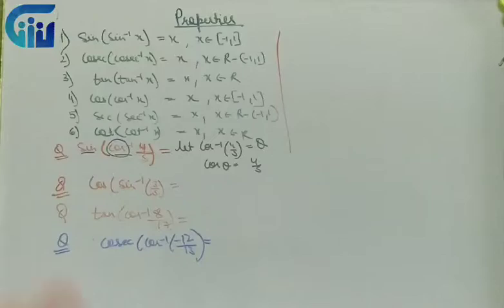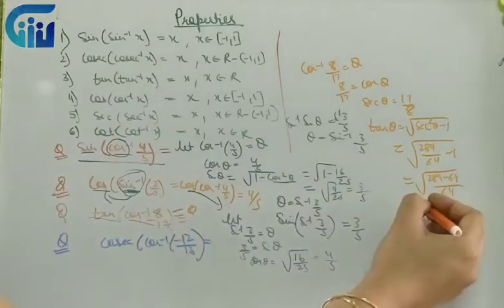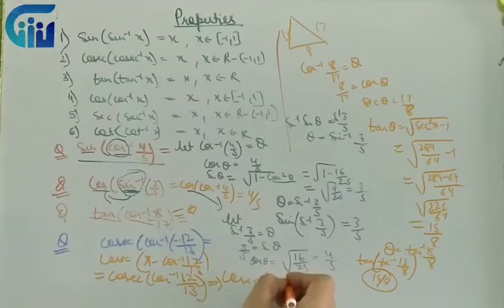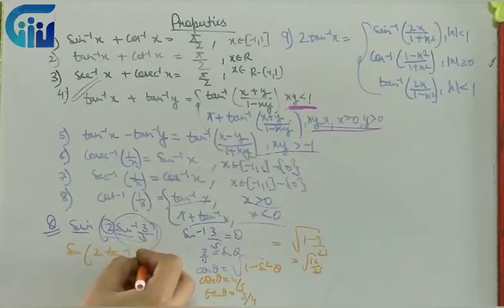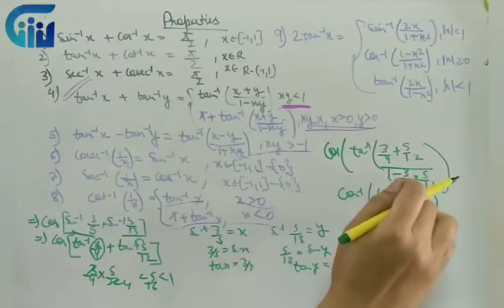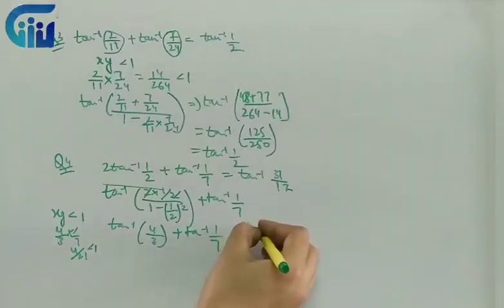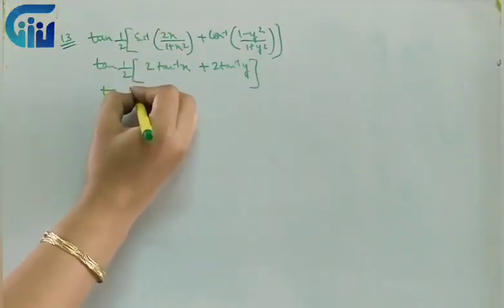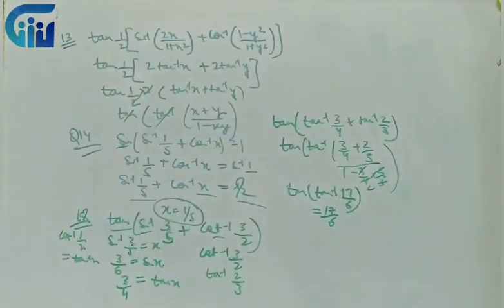Questions on properties of inverse trigonometry II| properties based questions of ITF CBSE class 12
Questions based on properties of inverse trigonometry PART II  CLASS xii CBSE 2020
Hello Everyone !!

The video explains the solution of  questions of ex 2.2 ncert  which are based on properties of inverse trigonometry.